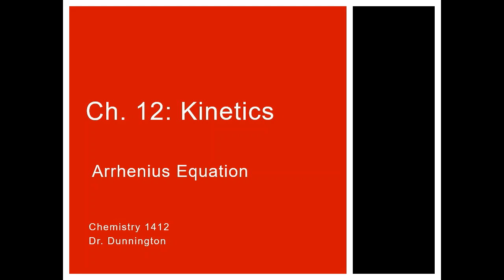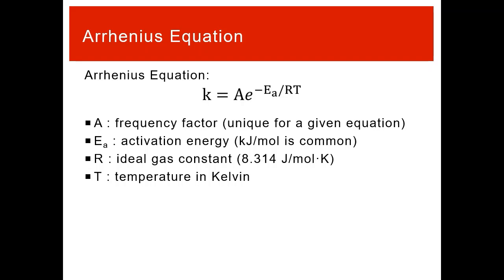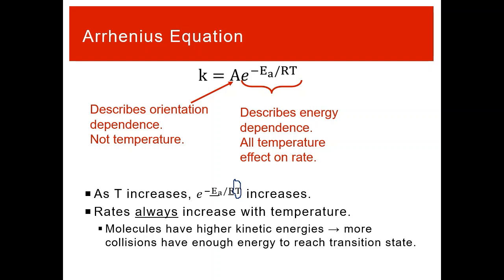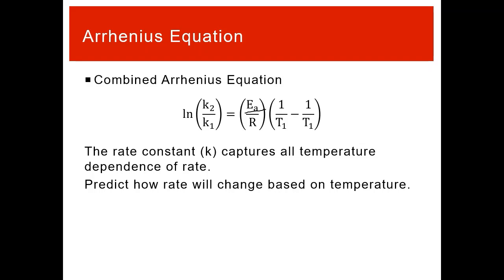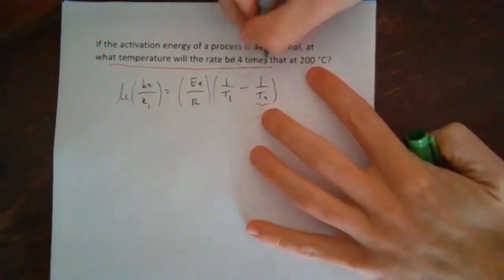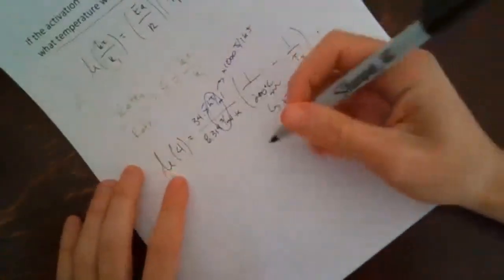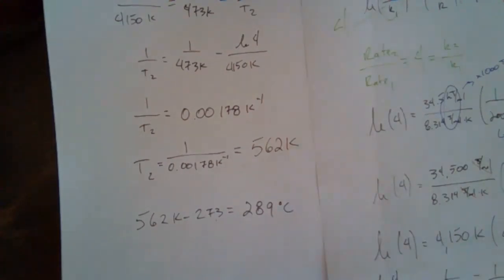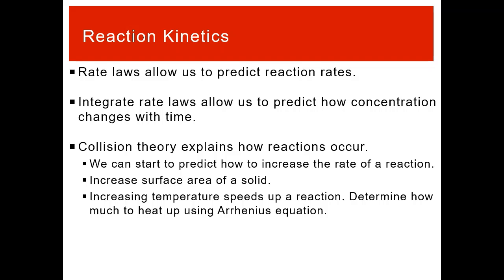CHEM 1412 Lecture 2/2-2/3 Part 6: Arrhenius Equation